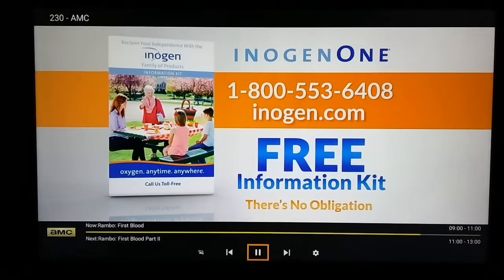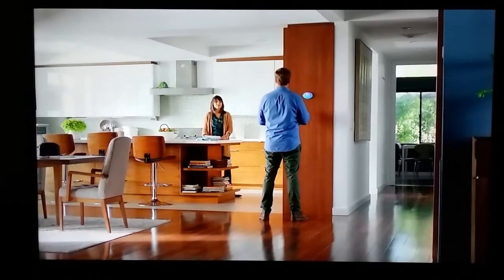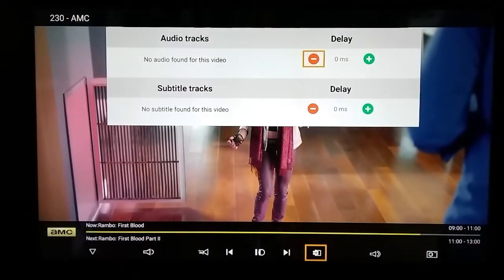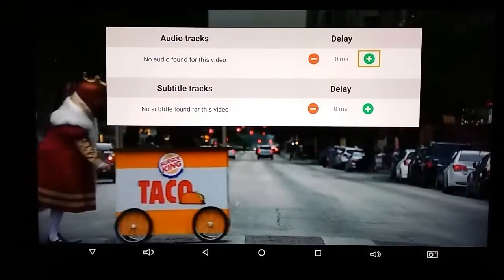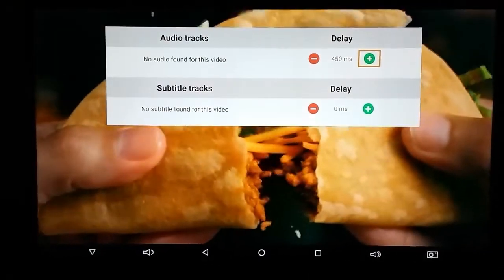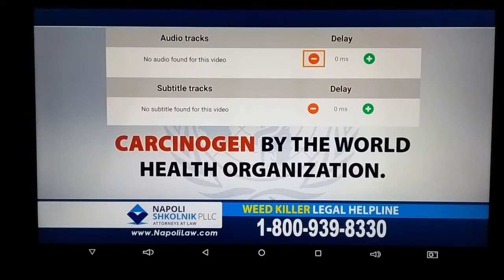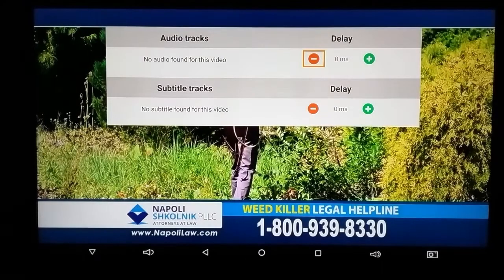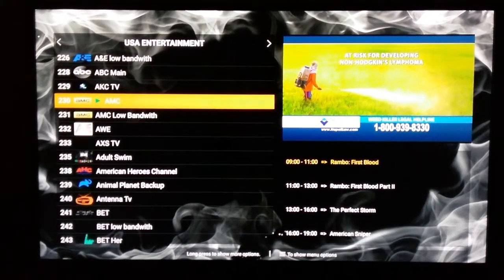How To Fix Audio Delay ⚡️ The Box Trix ⚡️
⚡️ The Best Premium IPTV APP ⚡️
  The Box Trix TV- Purchase Below

72 Hour Trial Pass - $8.99 (2 connections)
30 Day Trial Pass - $30.00 (2 connections)
Each additional connection $10.00 per month
*$AVE more when you sign up for 6 or 12 months*